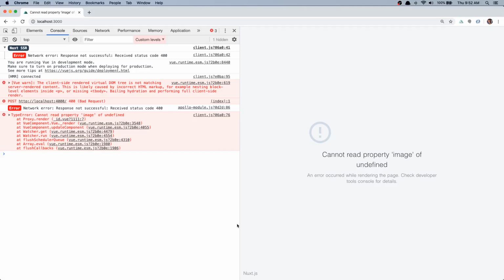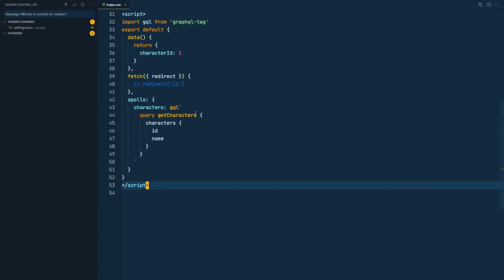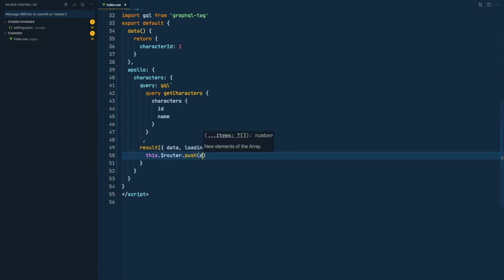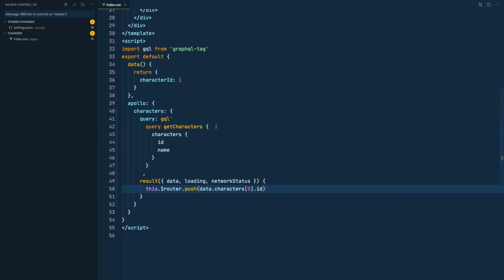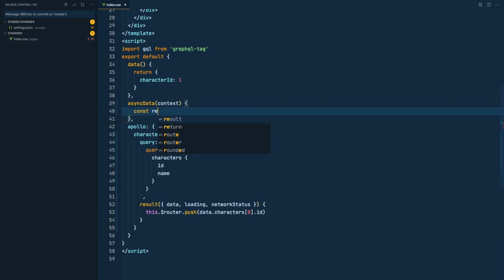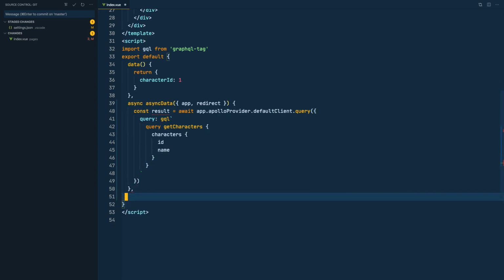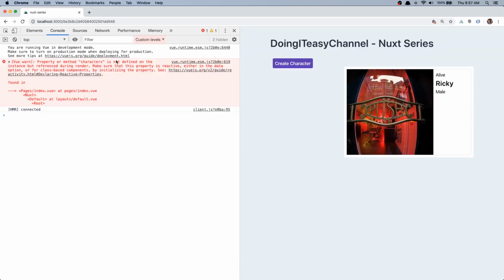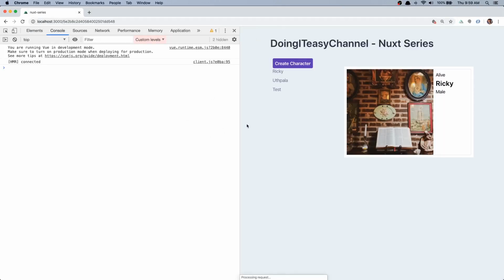Problem solving - Virtual DOM tree mismatch between client and server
Errors -
1. The client-side rendered virtual DOM tree is not matching server-rendered content.
2. Image of undefined
I explain the reasons for these errors and how to solve them.

We use two approaches one using client side navigation to fix not fetching the character ( image of undefined) but this doesn't fix error 1
To fix both the errors we learn about
asyncData a Nuxt life cycle hook this fixes the  client-side rendered virtual DOM tree is not matching server-rendered content error